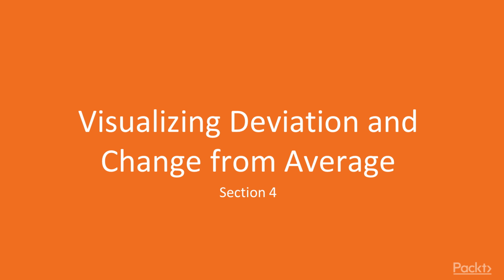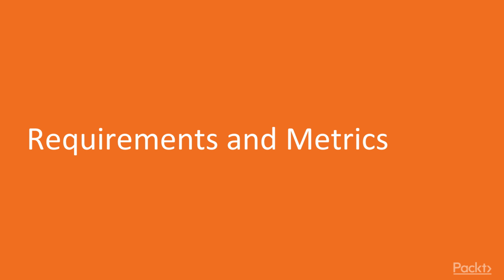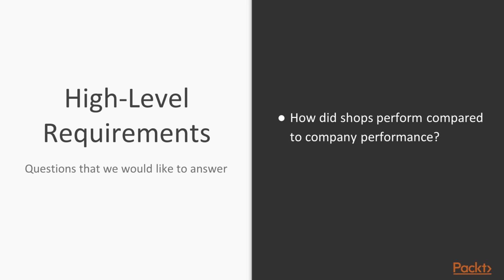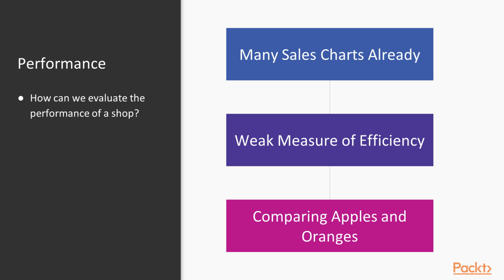Getting Actionable Insights from Power BI : Requirements and Metrics | packtpub.com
This video tutorial has been taken from Getting Actionable Insights from Power BI. You can learn more and buy the full video course